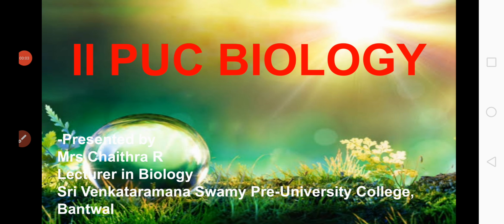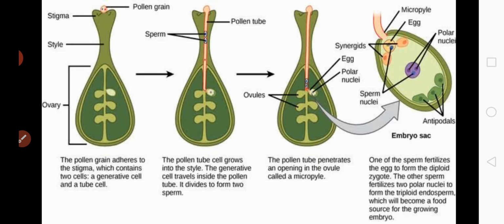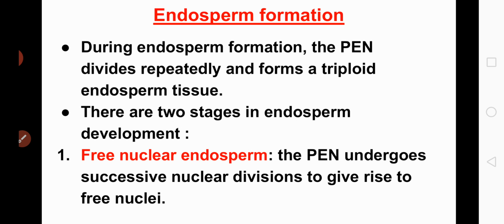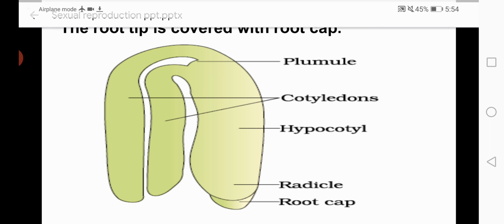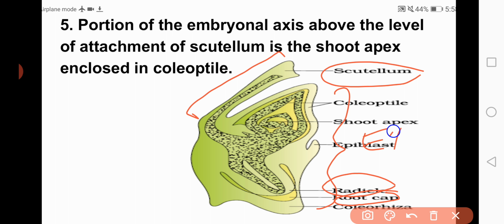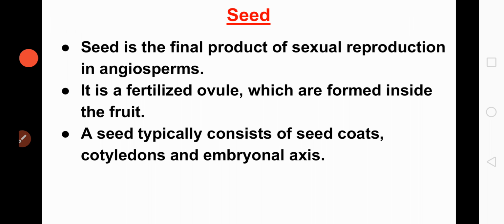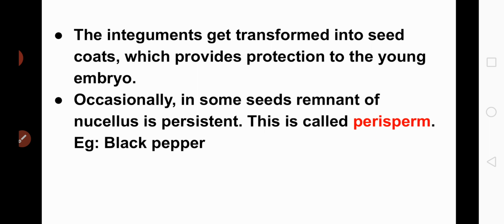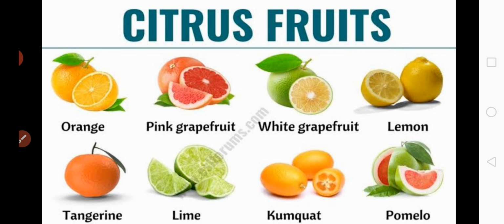II PUC BIOLOGY:CHAPTER 2 - SEXUAL REPRODUCTION IN FLOWERING PLANTS (PART-5) by Ms Chaithra R